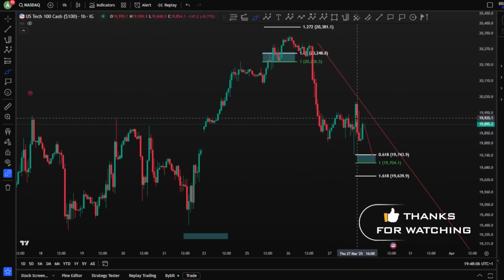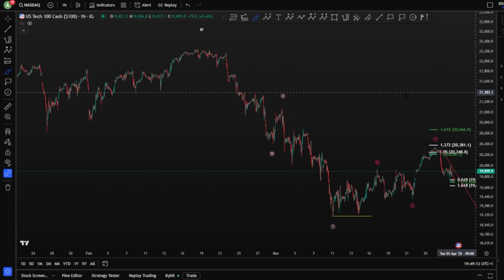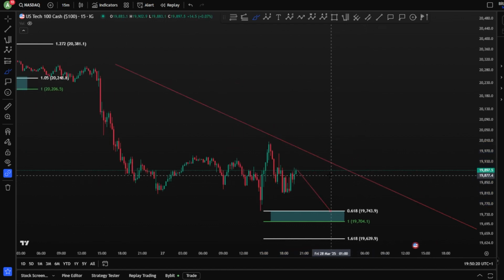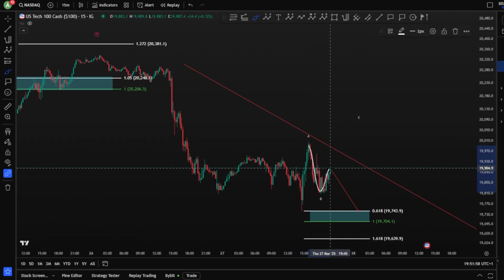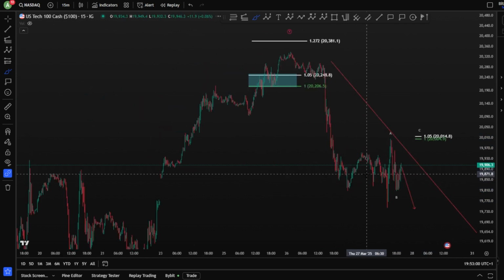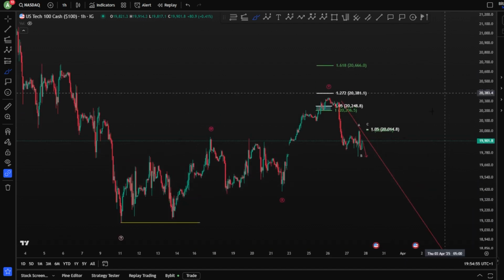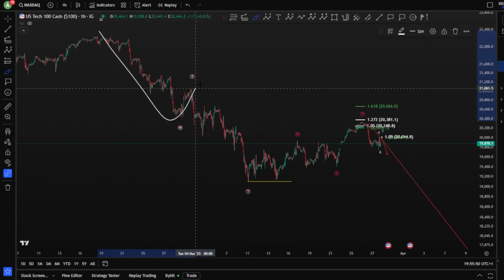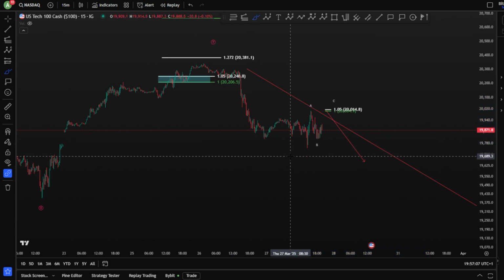NASDAQ 100 Intraday Chaos: Critical Levels for a Crash or Rally | Elliott Wave Guide